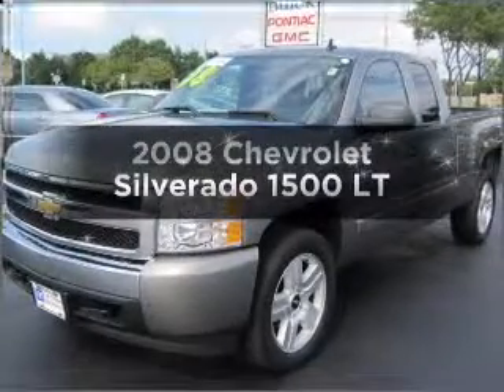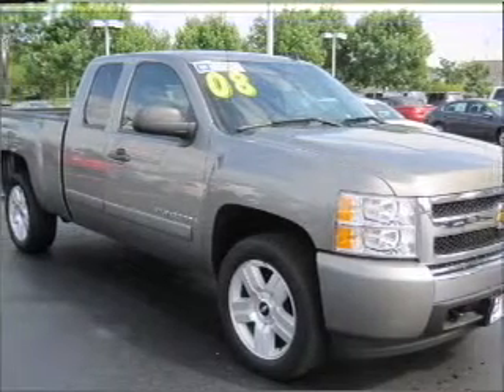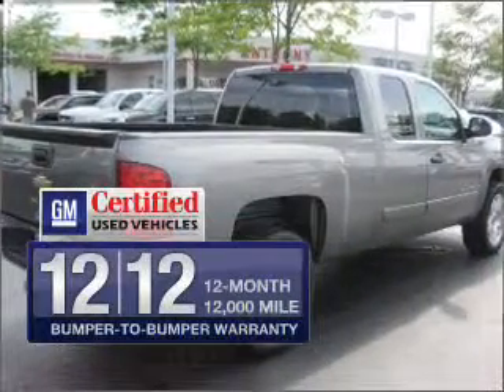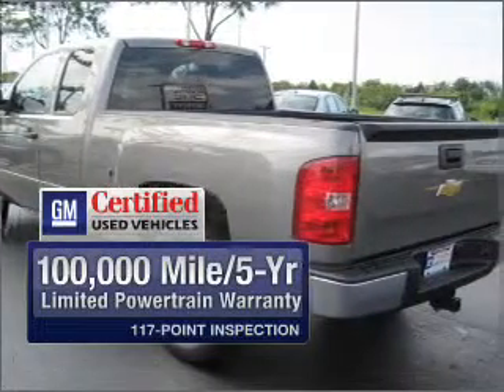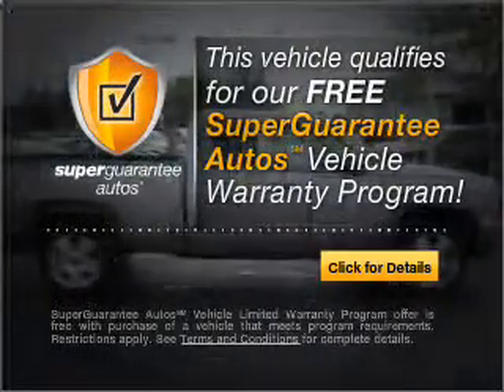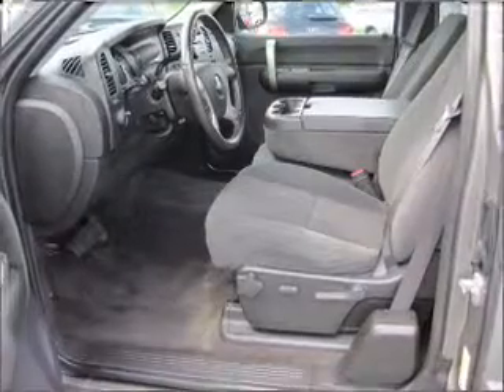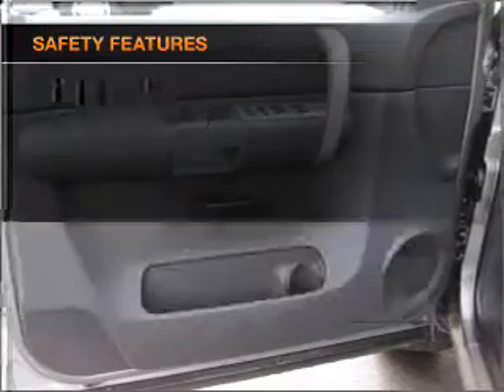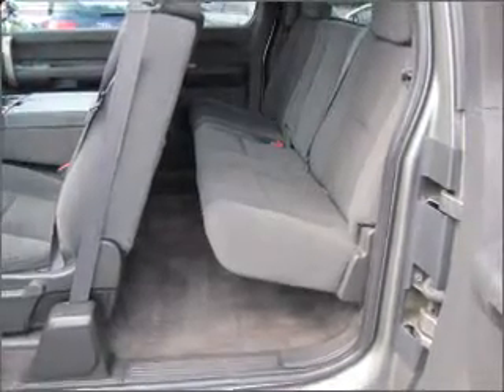2008 Chevrolet Silverado 1500 - Gurnee IL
Year: 2008
Make: Chevrolet
Model: Silverado 1500
Trim: LT
Engine: 5.3 liter 8 cylinder 16 valve
Transmission: 4-Speed Automatic
Color: Greystone Metallic
Mileage: 38602
Address:
722